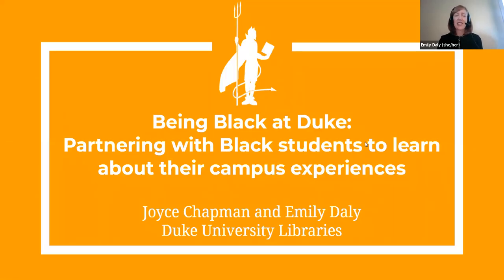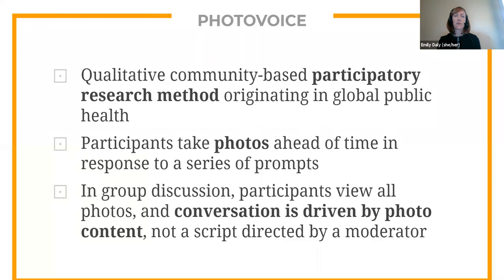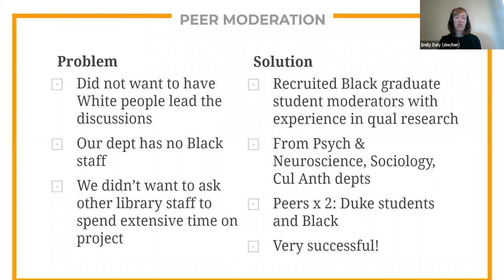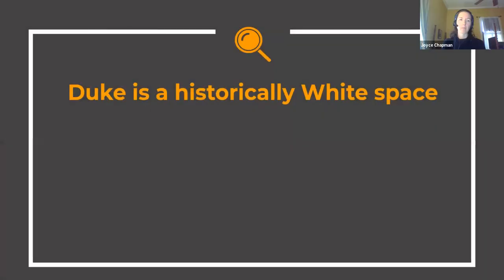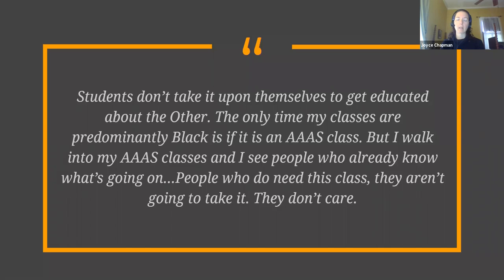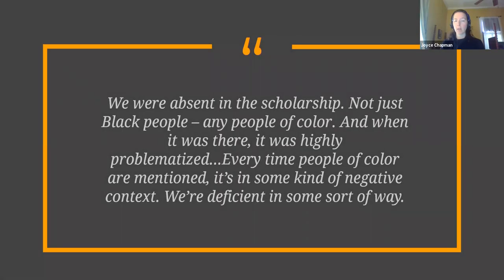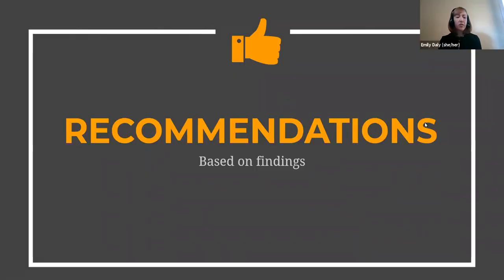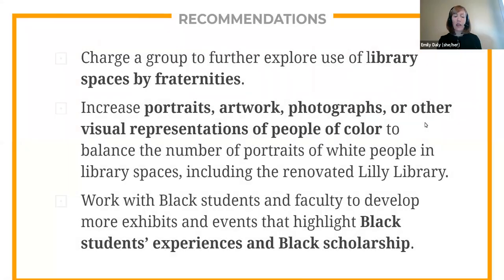Being Black at Duke: Partnering with Black Students to Learn about Their Campus Experiences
Presentation by Joyce Chapman and Emil Daly at the 2020 Library Assessment Conference (October 29, 2020).